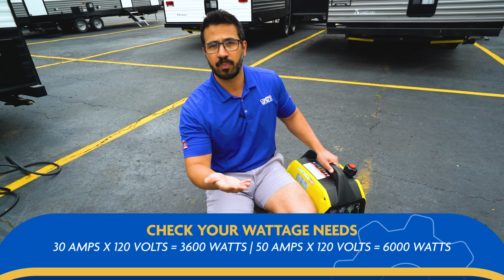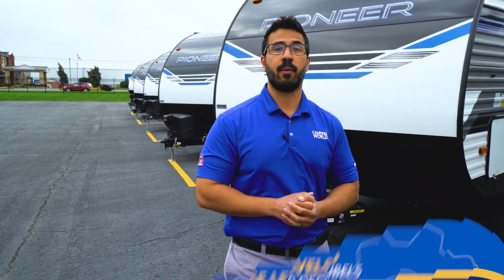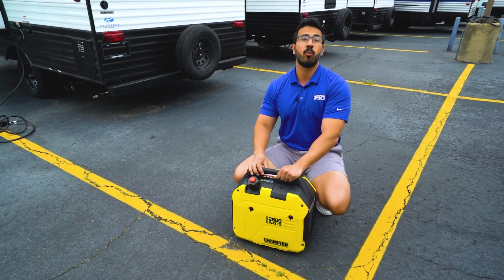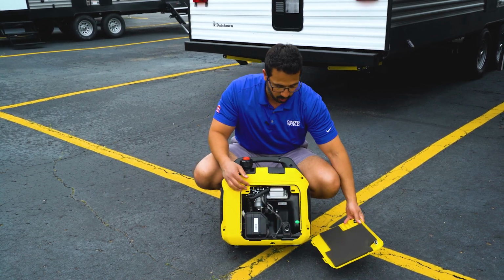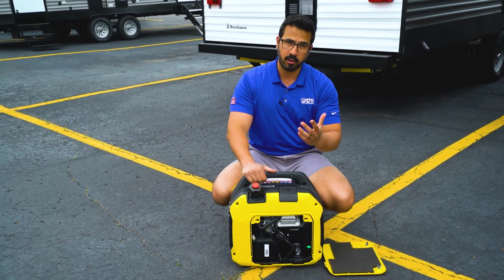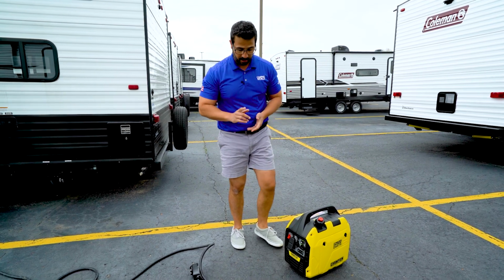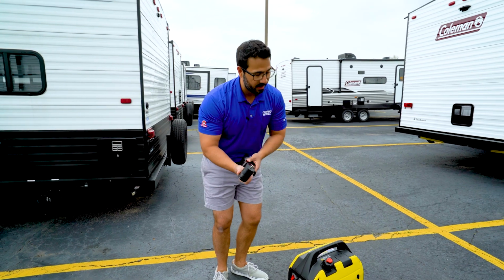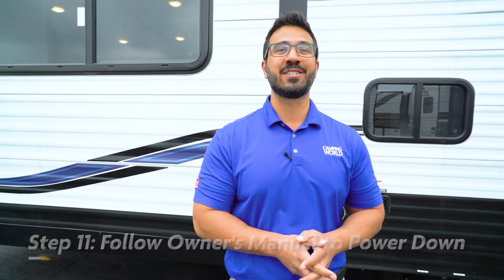How To: Hook Up and Operate A Portable Generator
Ian shows you how to properly hook up and operate a portable generator to provide power to your RV when you aren't plugged into shore power.

Time Stamps:
0:00 - Intro
0:15 - Selecting the right generator
0:39 - Generator being used in video
0:57 - Extra Considerations
1:35 - Step 1: Proper Generator Placement
2:20 - Step 2: Check Oil and Fuel
3:01 - Step 3: Shut off All RV Appliances
3:21 - Step 4: Check Manual for Proper Starting Procedure
4:16 - Step 5: Run the Generator for 5 Minutes
4:30 - Step 6: Use a Surge Protector
5:07 - Step 7: Be Mindful of Energy Consumption
5:50 - Step 8 - Turn off All Appliances Before Disconnecting
5:38 - Step 9 - Unplug the Power Cord
5:45 - Step 10 - Follow Manual to Power Down
5:53 - Outro